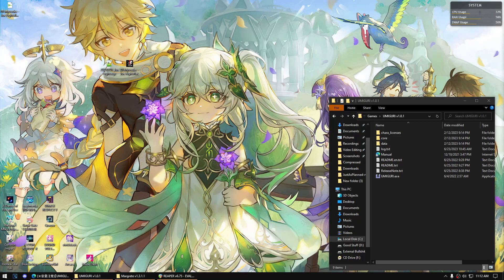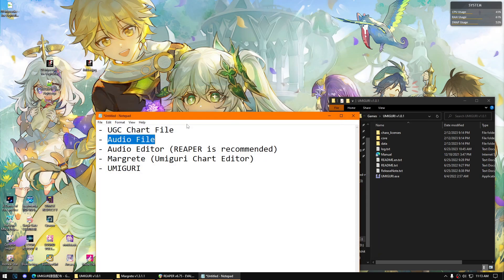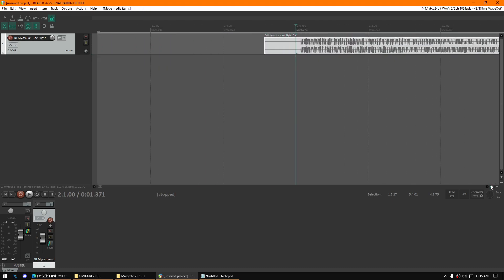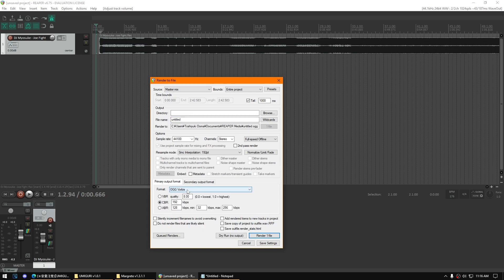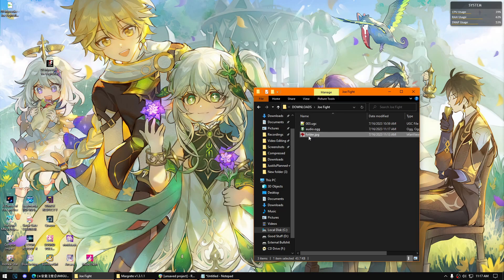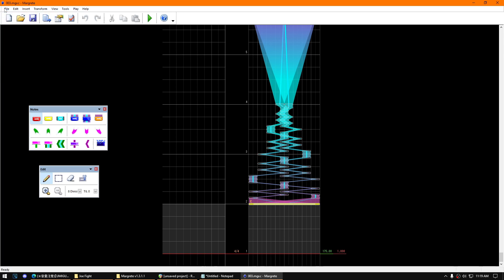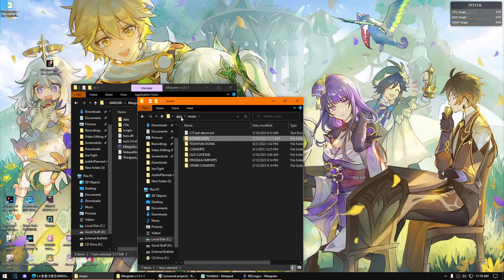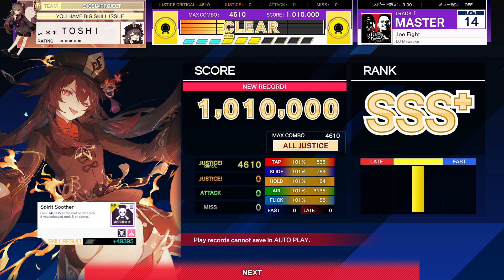How to setup umiguri ".ugc" chart files to be actually playable.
Someone asked how I import charts to UMIGURI with the audio files so I made this.

Tutorial kinda meh but hopefully this will help you. idk lmao

BGM used is named Future Bossa from the game Blue Archive.